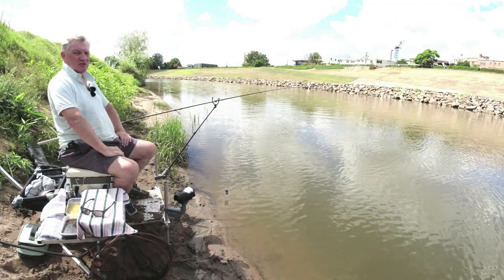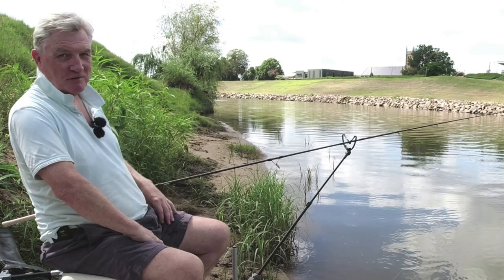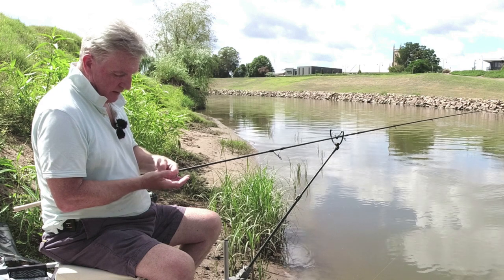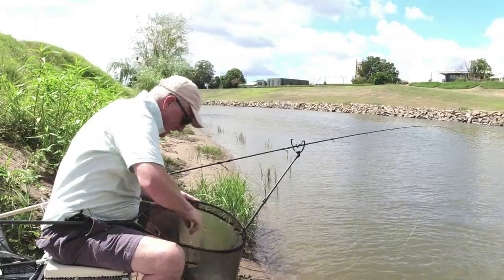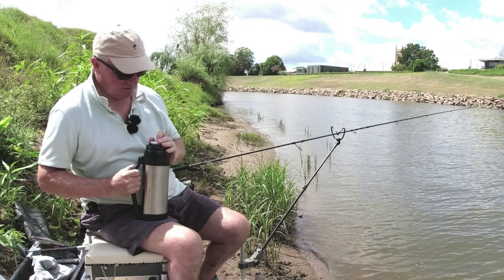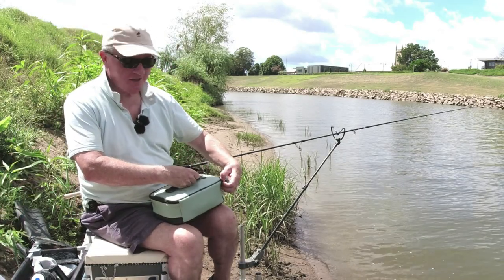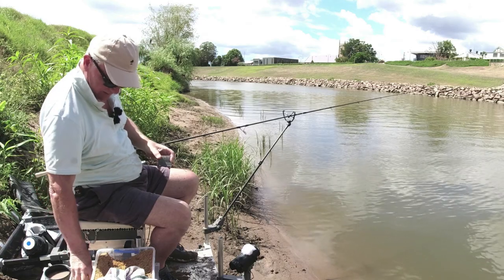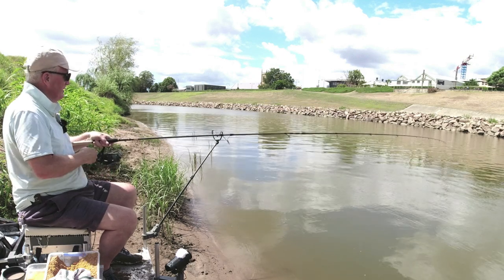Huge Beans vs Corn for Carp - Which is Best for Big Fish?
I wanted to try and single out the larger Carp by using really big beans as hookbaits and I had selection of Cannellini Beans, Butter Beans, Red Kidney Beans and Chick Peas to choose from, (Yes, I know Chick Peas aren't Beans).

I would also like to hear from you as to your experiences of using these types of baits, so please feel free to enter your comments below.

There are 2 ways to do this:

1. Use the 'Thanks' Button. Click on the three dots button above … and then click on the 'Thanks' button. You can then donate a small amount to help cover my costs. (You will need to be logged in to YouTube to do this).